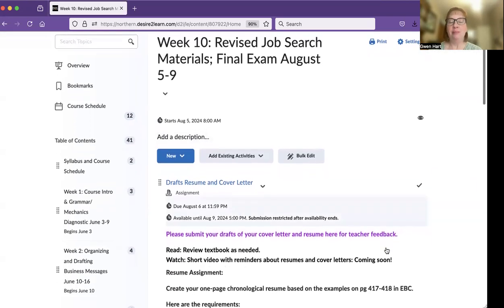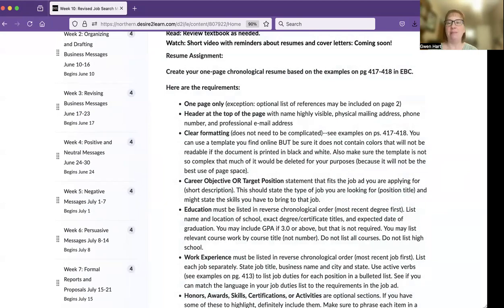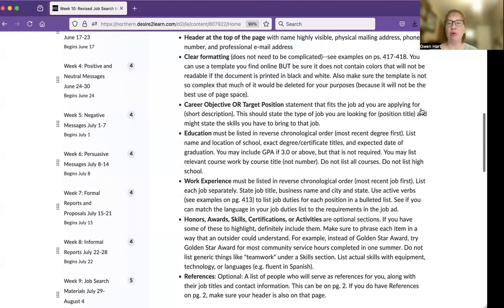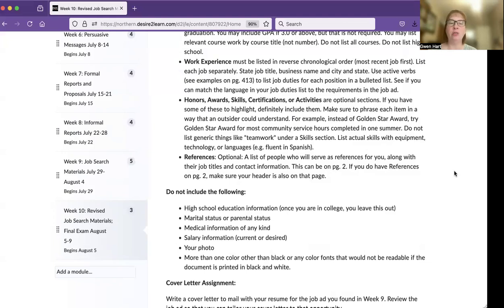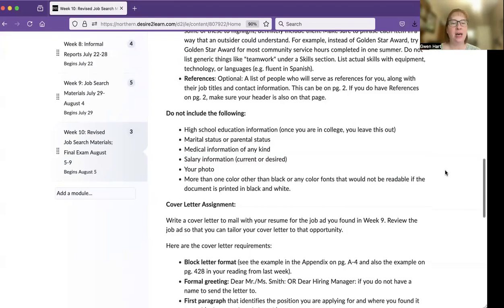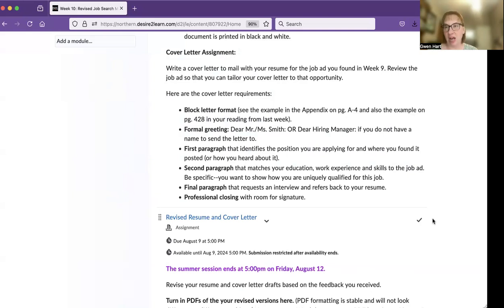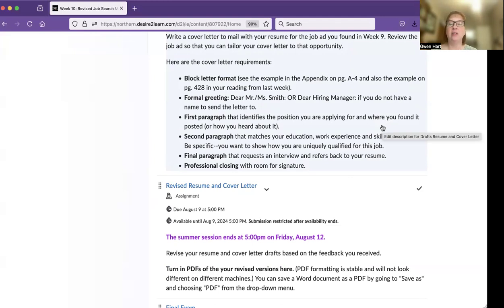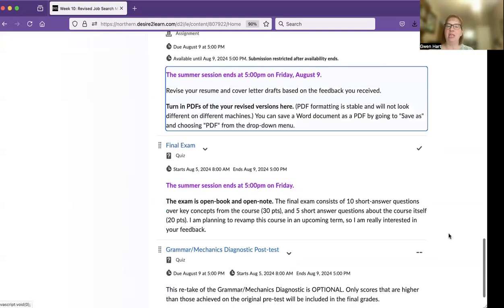Week 10 Reminders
WRIT 350: Week 10 Reminders